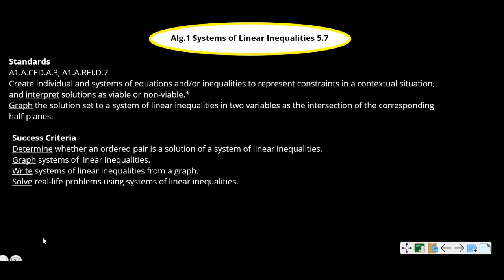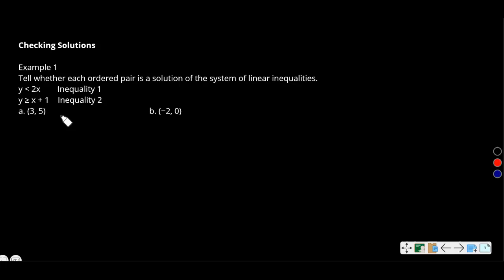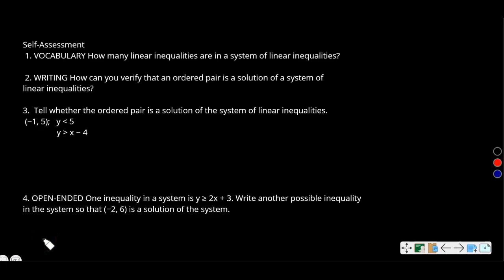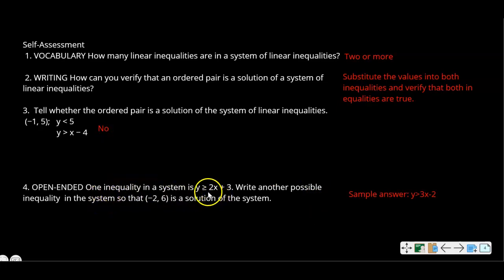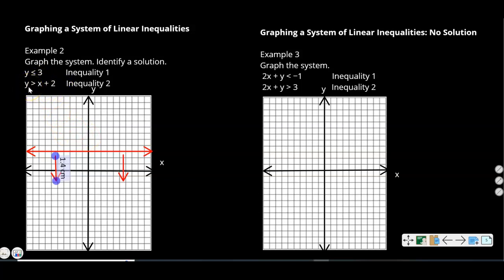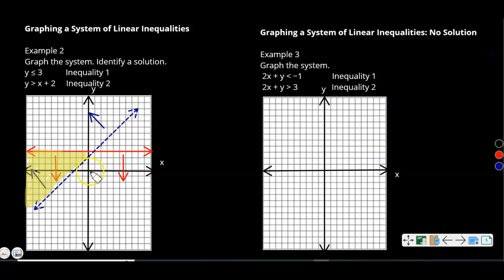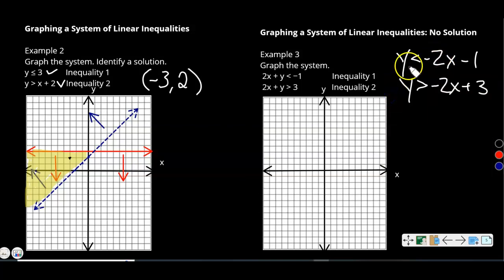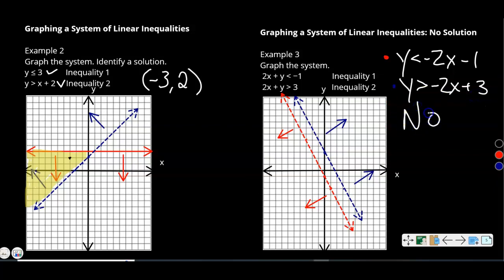Alg.1 Systems of Linear Inequalities 5.7